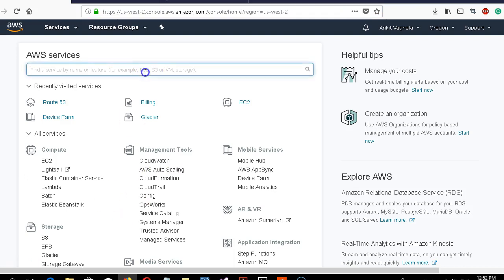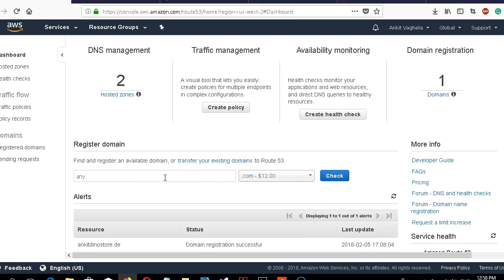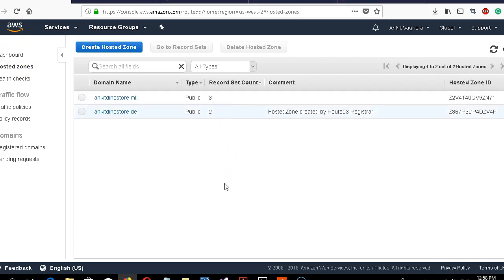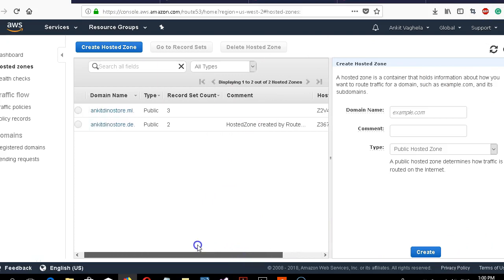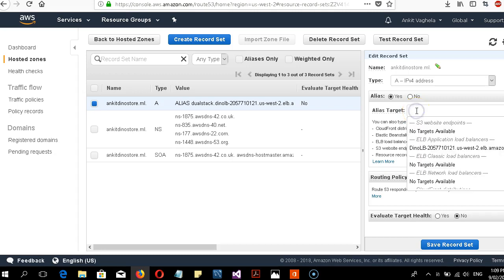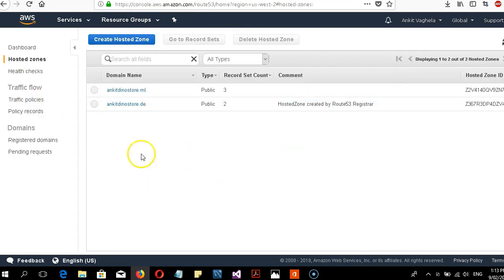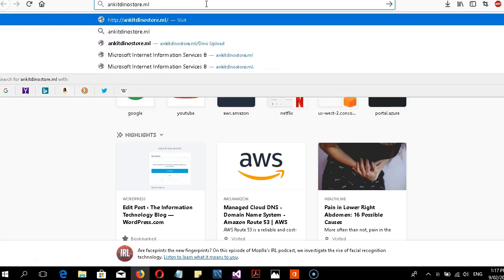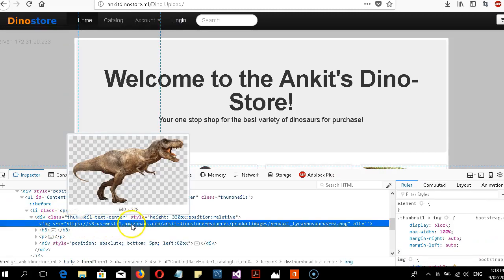Lab 10 : -Configuring DNS with Route 53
1. Go to the AWS Route 53 console, and choose DNS Management – Get Started Now.
2. Click ‘Create Hosted Zone’
3. Enter your domain name.
4. Type = Public Hosted Zone.
5. Click ‘Create’.
6. In the ‘Create Hosed Zone’ section, tick your domain name. You will see the name servers assigned to your domain by Route 53.
7. Copy each of these into a temporary text document.
8. Go to your domain host, and customise the Nameservers’ section of your domain settings by pasting in each of the name server URLs.
9. Back in the AWS Route 53 console, click on ‘Go to Record Sets’ and then on ‘Create Record Set’.
10. Leave the record set name as is (with a blank prefix).
11. Type = ‘A – Ipv4 address’
12. Alias = Tick ‘Yes’
13. Alias Target = the load balancer you created earlier. Click in the field and choose ‘DinoStoreLB’
14. Routing policy stays as ‘Simple’.
15. Evaluate target health = No
16. Click ‘Create’.
17. Once the DNS system filters your changes through (now it would seem you REALLY need
patience Padawan), you should be able to go to your domain and see the generic IIS site. Put ‘/YOUR
WEBSITE NAME/’ (E.g. /NET702.DinoStore/) and you will see your Dino Store website!
18. Refresh a few times and see if the internal IP address (top left) changes.